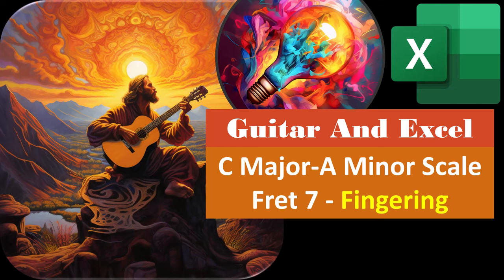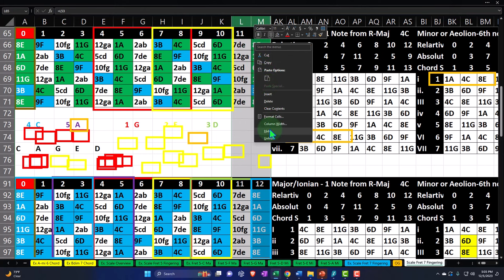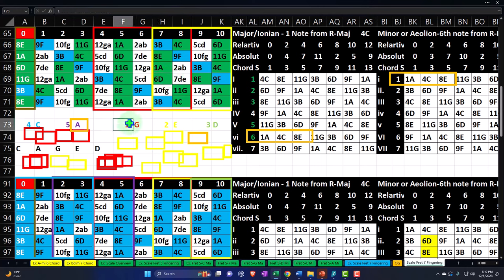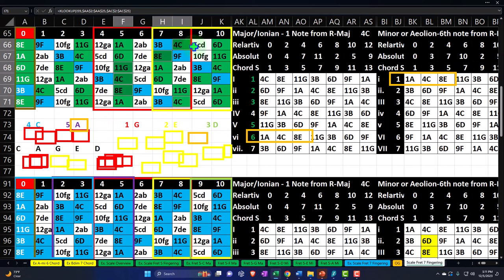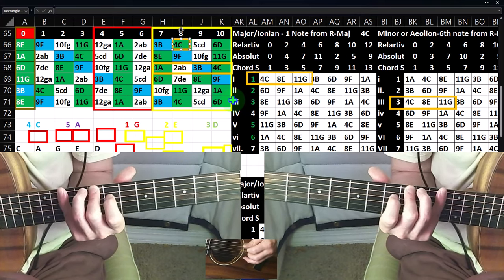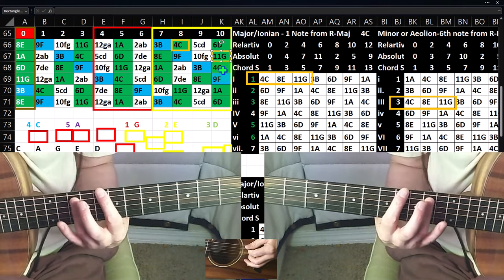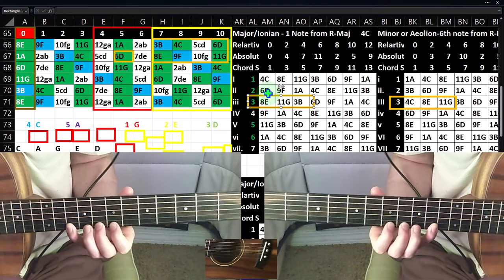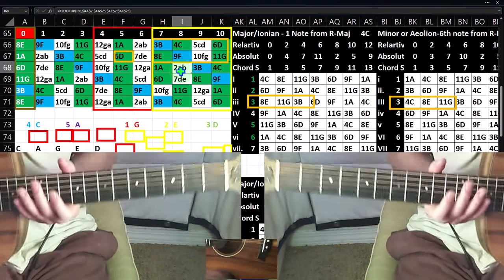C Major - A Minor Scale Fret 7 Fingering 2375 Guitar & Excel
C Major - A Minor Scale Fret 7 Fingering
Guitar & Excel